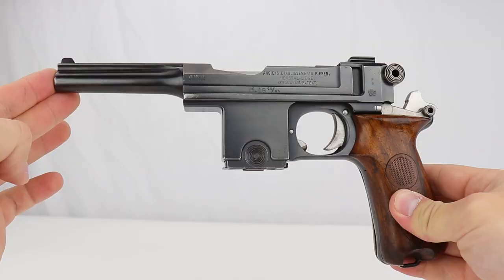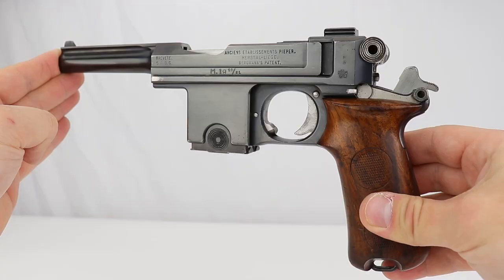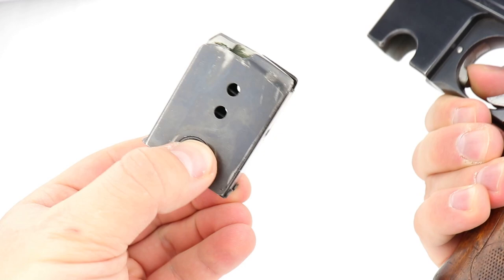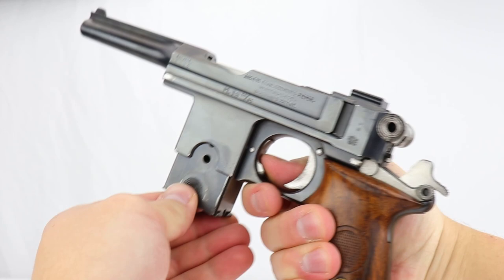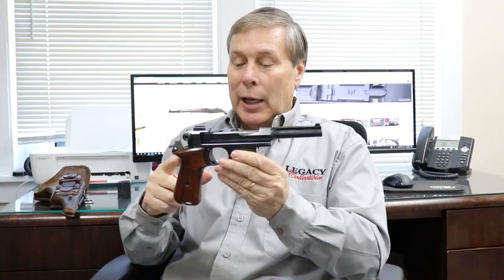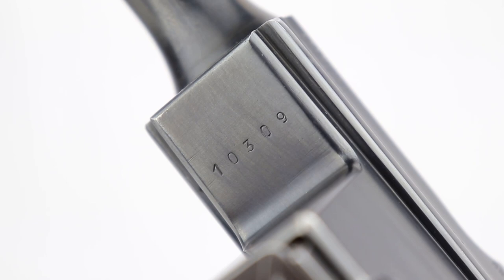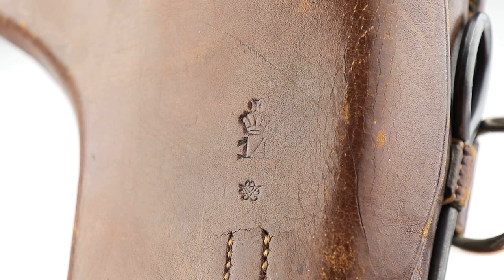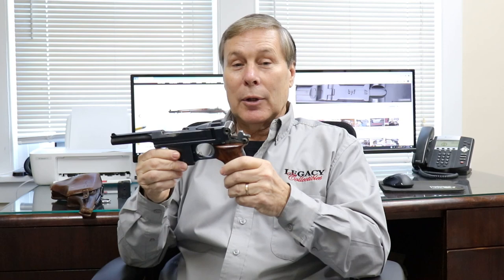Bergmann-Bayard Model 1910/21 Pistol | 9mm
Today, Tom did a "quickie" on a gun that was already purchased and walking out the door, a Bergmann Model 1910/21. It is in 9mm, but a little bigger than 9mm Luger. This pistol was designed before WW1 by a German, Theodore Bergmann. It was manufactured in the Belgian FN factory. In 1910, the Danish military ordered about 5,000 of these.

This particular gun comes with two matching magazines and a matching leather holster. We have a challenge for you guys! There are a few identical markings on the pistol and on the holster. We don't know what they mean. Can you help us out?!

Legacy Collectibles offers a wide variety of collectible firearms and memorabilia to the public. We strive to honor veterans and military history as well as provide quality, authentic products at reasonable prices. We specialize in WW1 WW2 firearms.